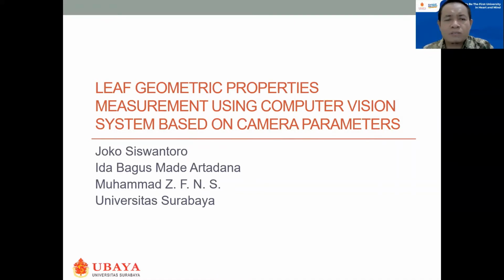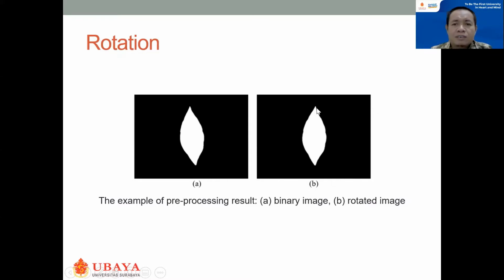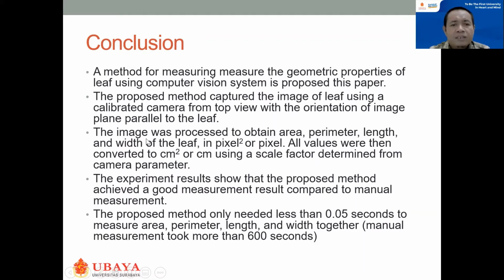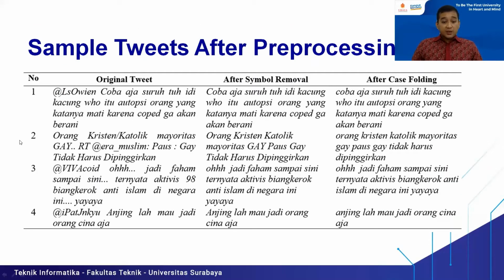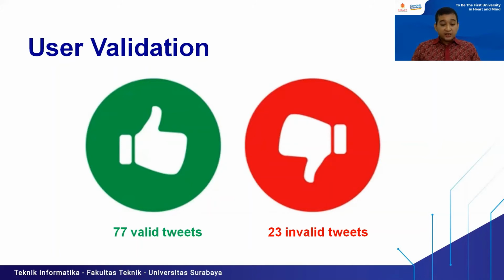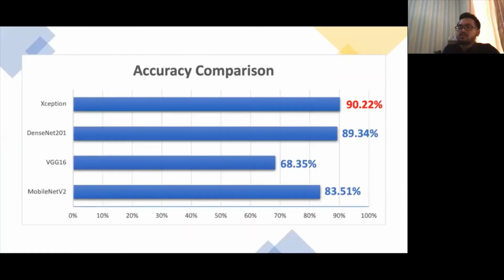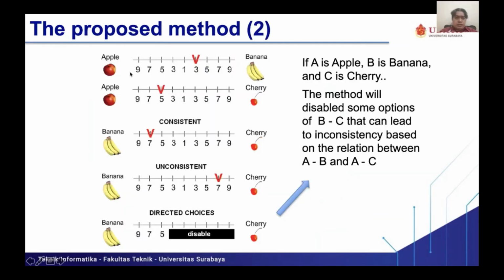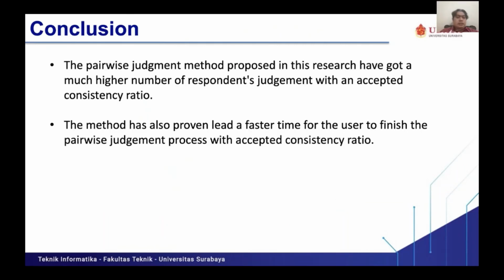Parallel Session 1 (Suro Room)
Welcome to InCITE 2021!
(International Conference on Informatics, Technology and Engineering)

The third bi-annual international conference on engineering domain conducted by the Faculty of Engineering, The University of Surabaya (UBAYA). Due to the COVID-19 pandemic, InCITE 2021 is held as an online conference. Virtual conference opens the opportunity for many researchers around the globe to share their findings and learn from other global researchers with less restrictions.

0:00 Outline
0:15 Automatic Leaf Geometric Properties Measurement Based on Camera Parameters
23:23 Hate Speech Content Detection System on Twitter using K-Nearest Neighbor Method
49:19 Weather Image Classification using Convolutional Neural Network with Transfer Learning
57:48 Implementing Directed Pairwise Judgement Approach in Web-based AHP Survey Application to Reduce Inconsistency Ratio